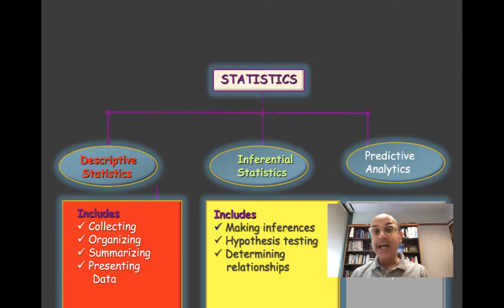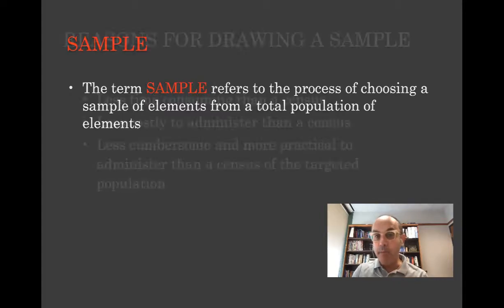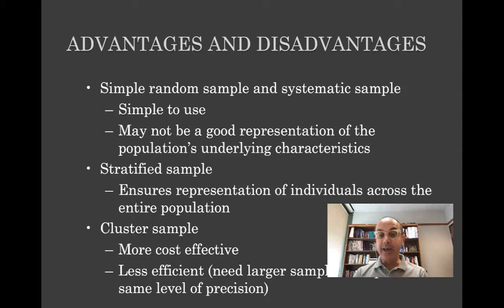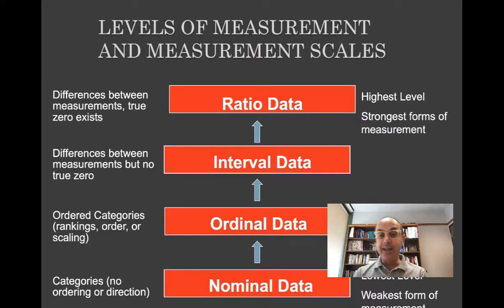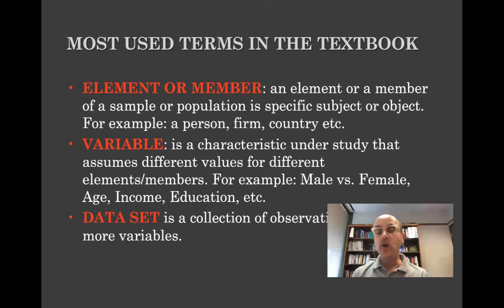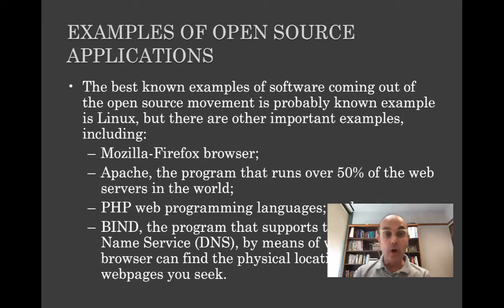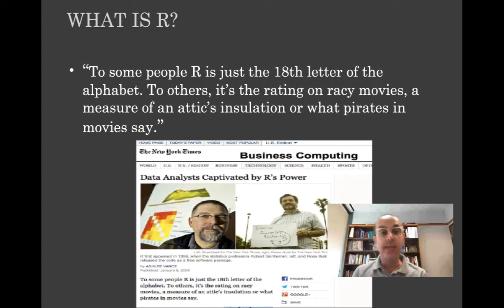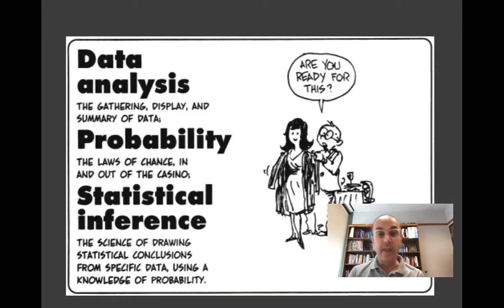Module # 1 Introduction to Statistics and Analytics